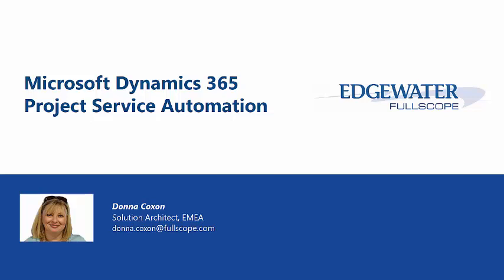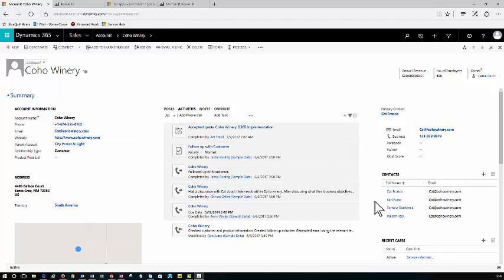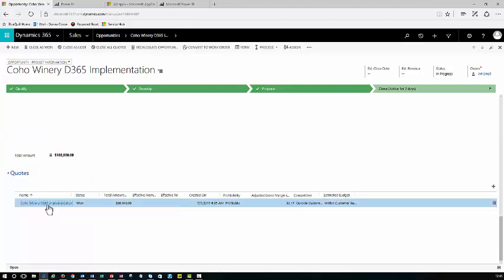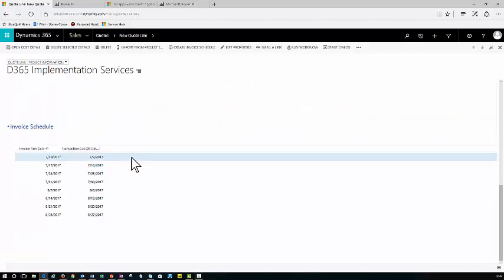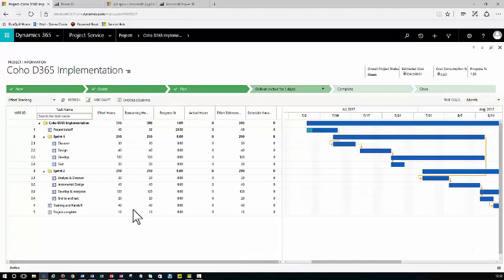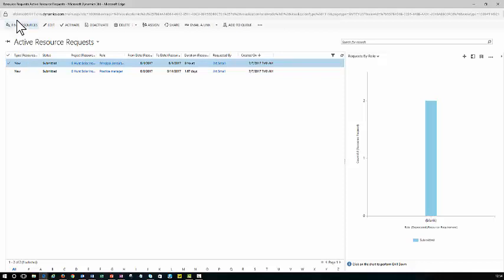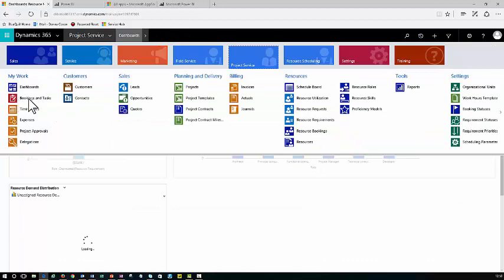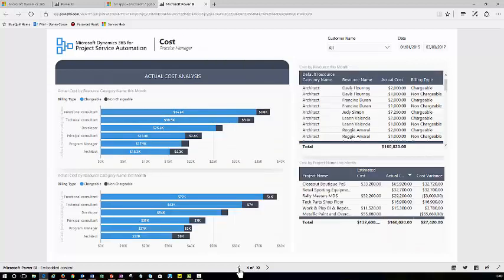Project Service Automation - Improving Customer Engagement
Project service automation (PSA) is an end to end solution developed on Microsoft Dynamics 365 and provides functionality from quote to delivery to invoice.
Watch this video to help improve customer engagement across all project-related functions using a single solution.